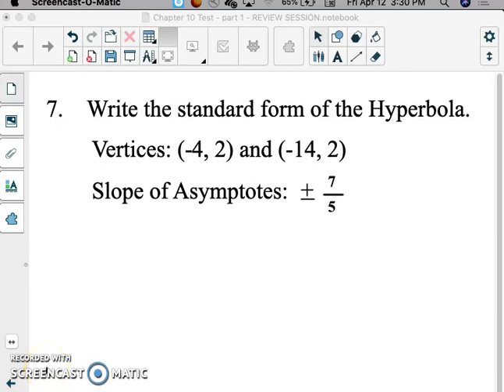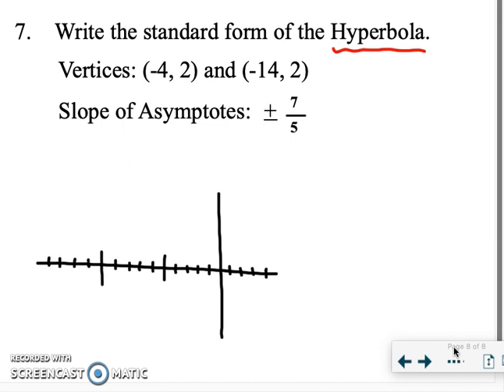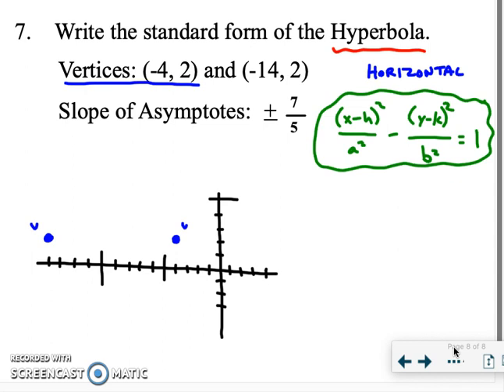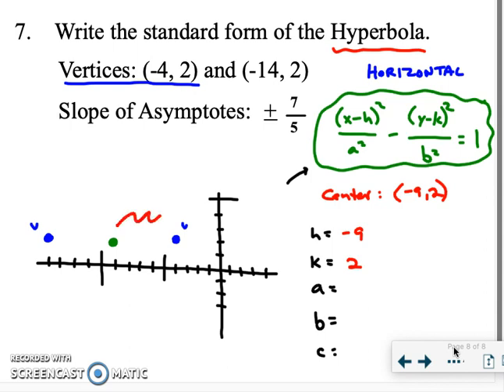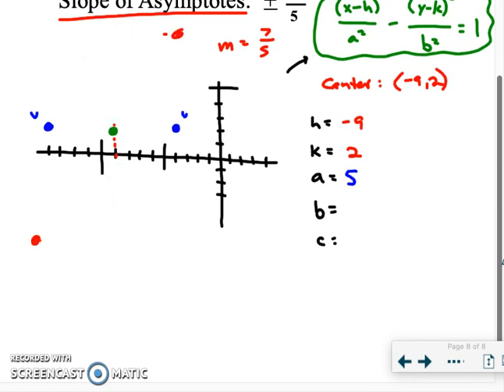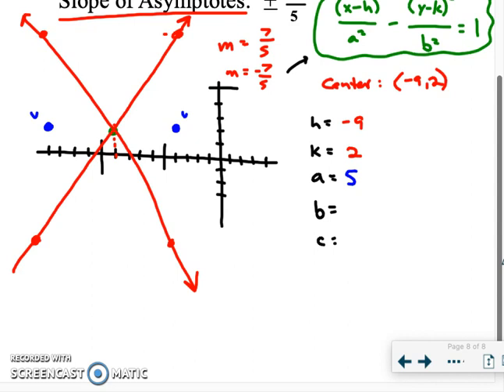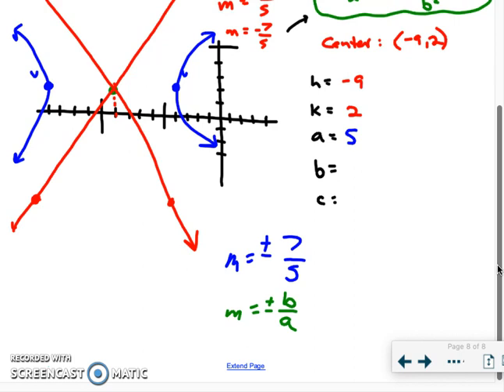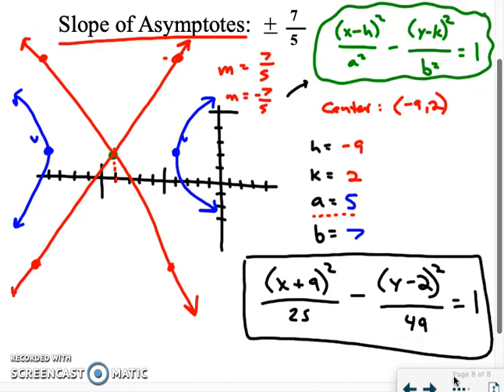Honors Pre-Calculus - Chapter 10 Test Review - part 3